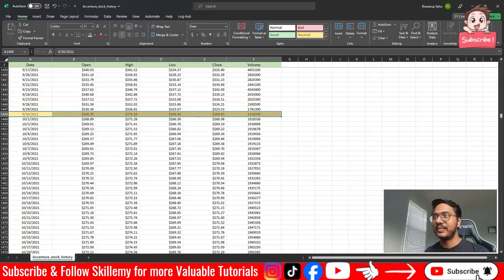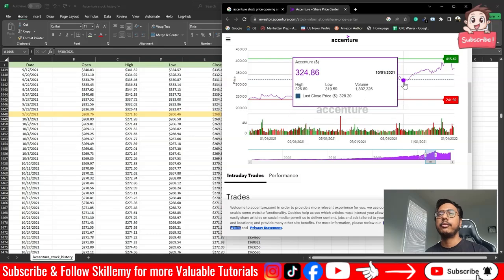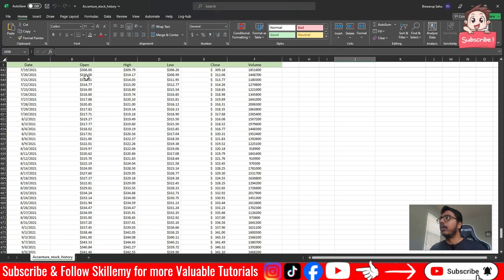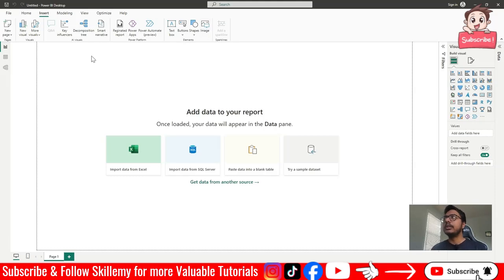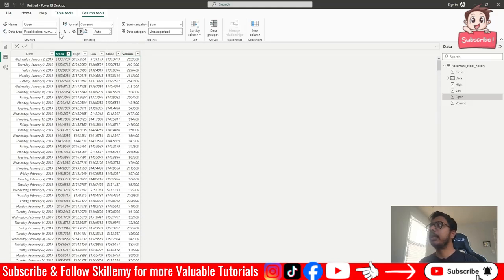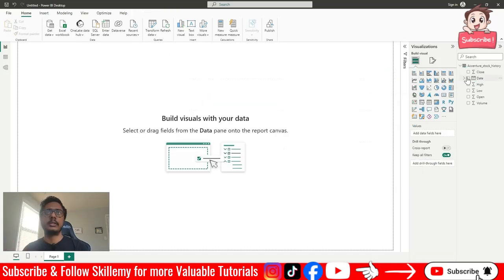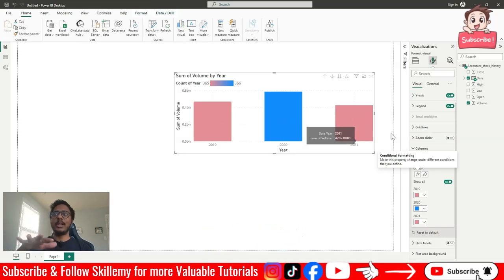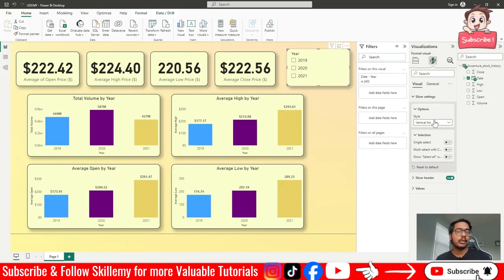Data Analysis with Excel and Power BI | Comparing Excel and Power BI | Excel Data Analysis Tricks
Learn data analysis with Power BI and Excel in this comprehensive video that explores key differences while showcasing practical techniques. Discover essential Excel data analysis tips and powerful data analysis tools in Excel to enhance your reports and dashboards. We’ll walk you through an Excel data analysis tutorial featuring real-world examples, and show how data analysis using Power BI takes visualization and insights to the next level. From Excel Power BI datasets to trend analysis in Power BI, this guide covers it all. Gain hands-on experience in building a data analysis report in Excel, mastering Excel data analysis tricks, and understanding the best practices in data analysis projects using Excel. Perfect for anyone looking to boost their data analysis essentials and productivity.